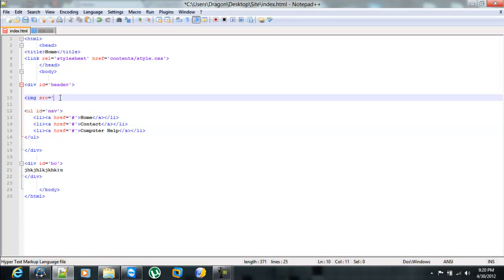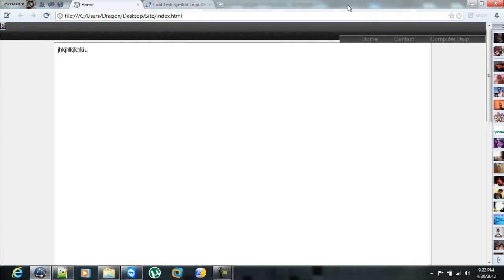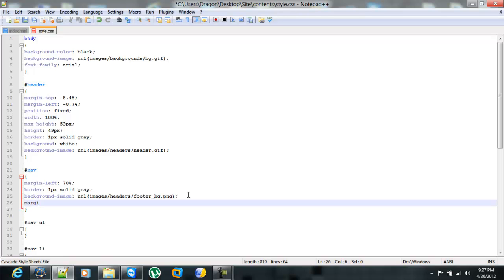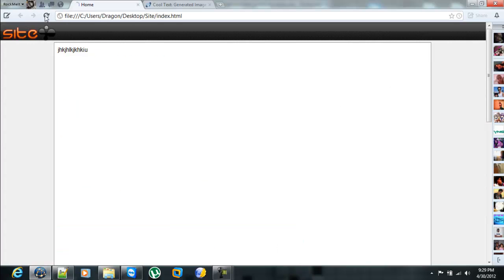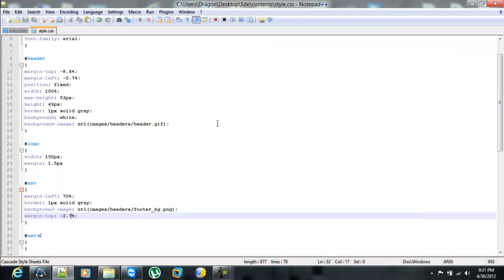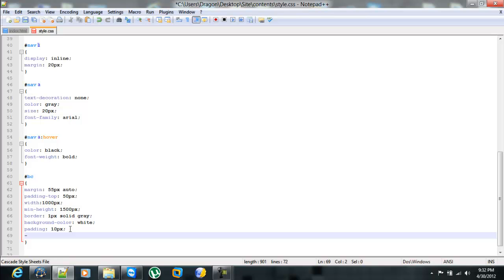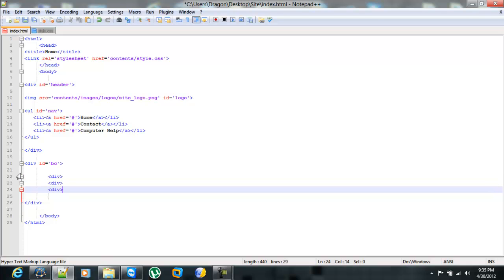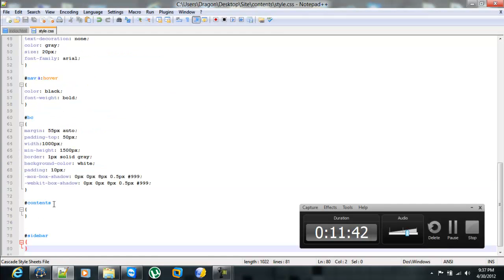How To Create An Easy HTML Site - Part- 5 Site Logo (2/2)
Notpad++